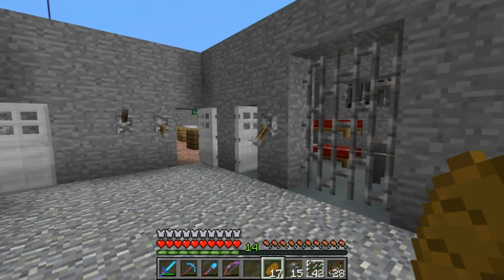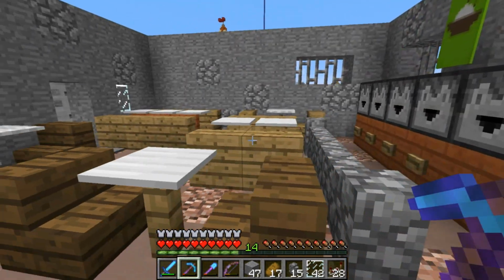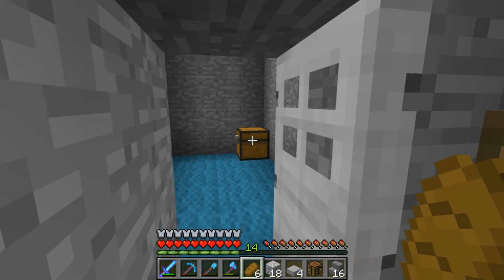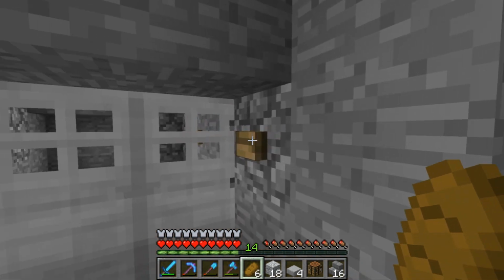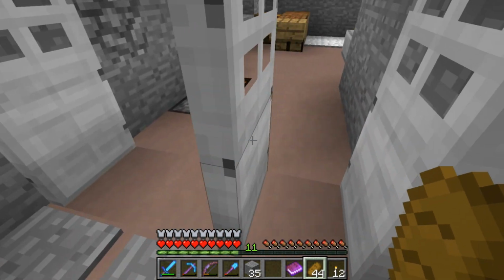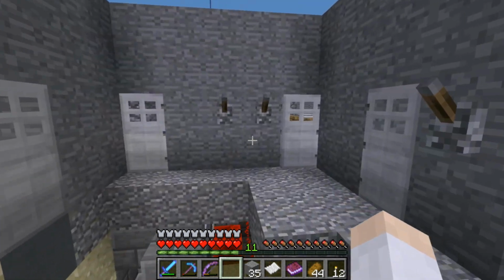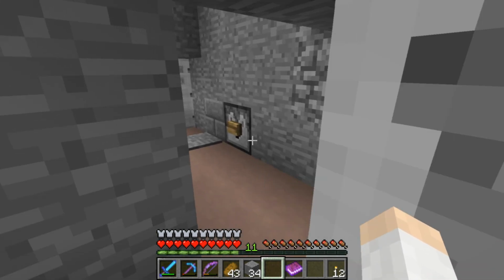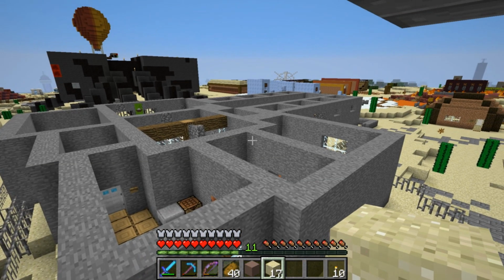Minecraft Let's Play Ep. 240- Maximum Security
In today's episode we continue to work on the Prison at Zerzera and vastly improve security for the prison's cell block.

I have been playing Minecraft on the same world since late 2011. This is a 100% survival Minecraft world. Many things you will see here are technical builds with lots of redstone and automation. The goal of this series is to show people what is possible in Minecraft and build one of the best Minecraft worlds anywhere.